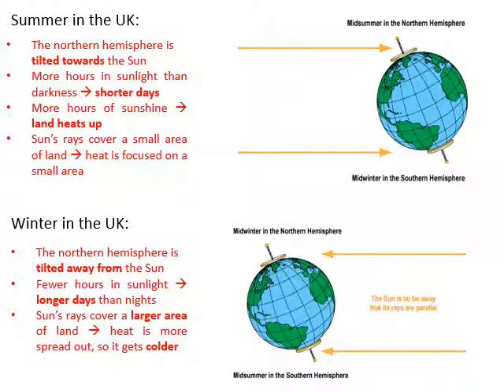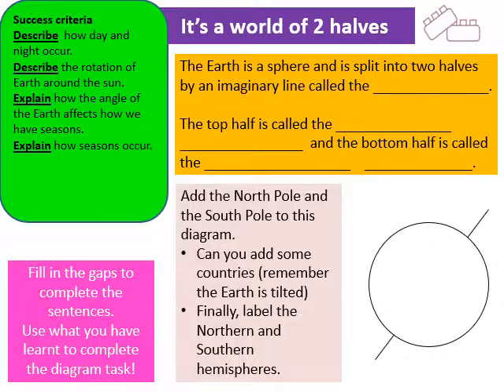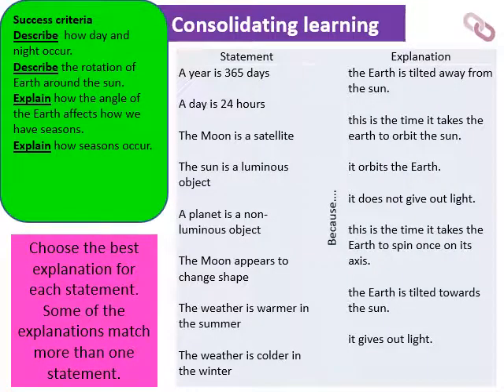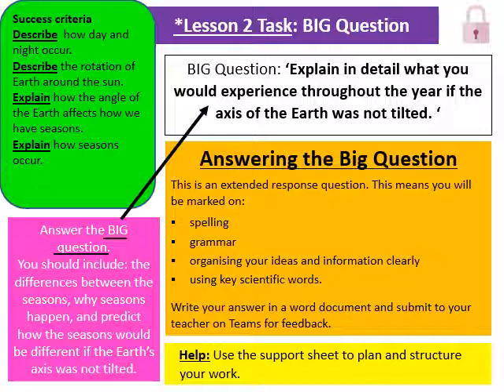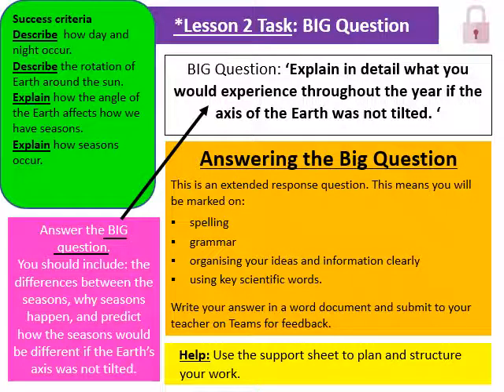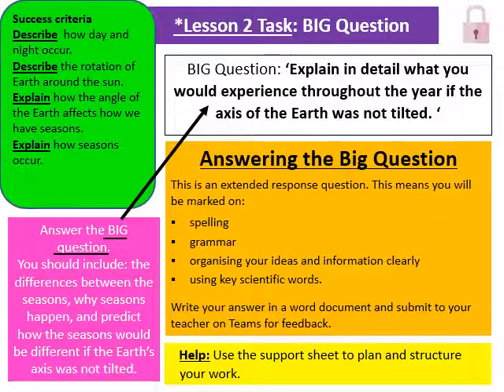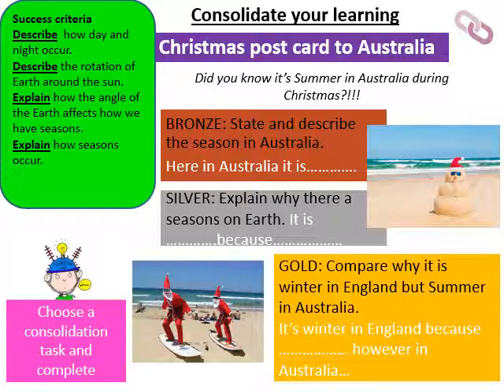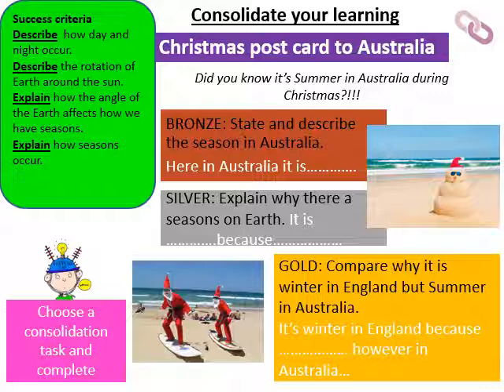Year 7 Blended learning 3 - Earth and seasons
Video lesson 3 - Earth and seasons.

After this video, you will need to complete the Moon assignment and upload your work to Teams.